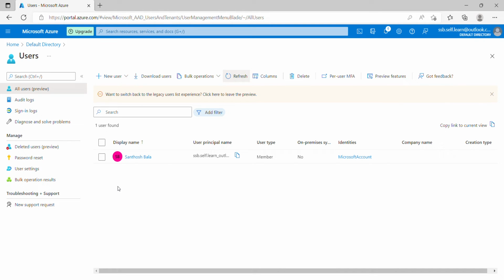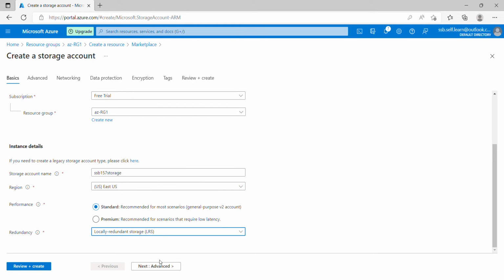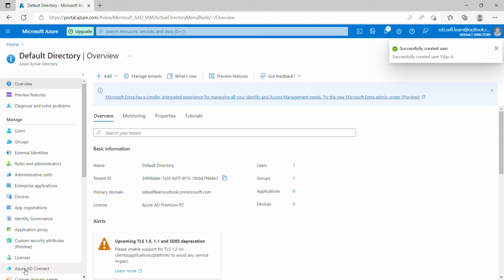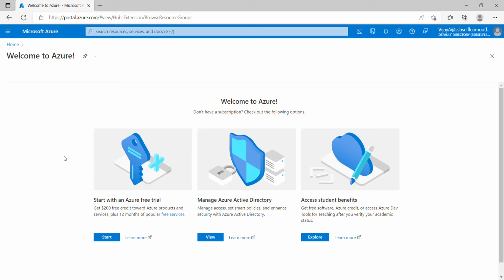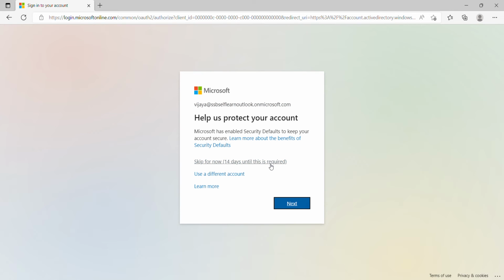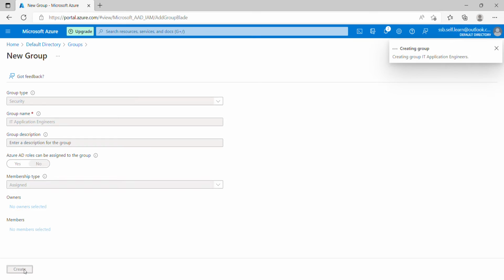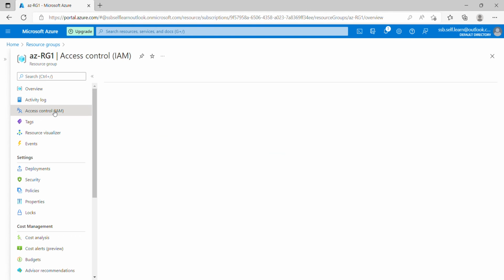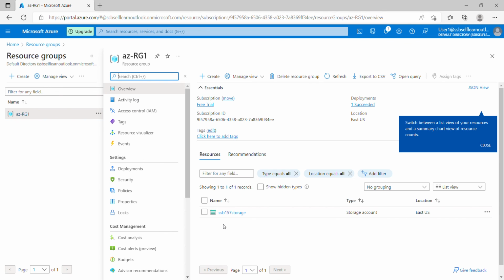Azure Active Directory (AD) - New Users, Groups & Grant Role Based Access Control (RBAC) - Demo - 1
This video contains demo on how to create new users / group using Azure Active directory and how to grant access to those users / groups to Azure resources.